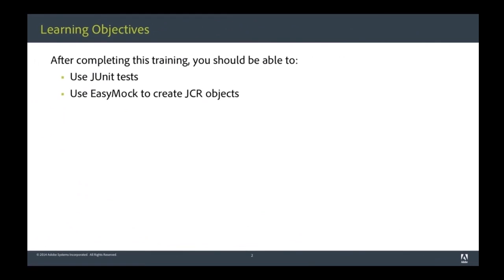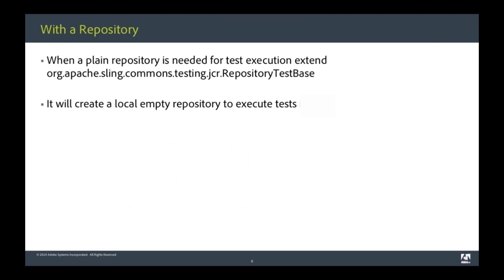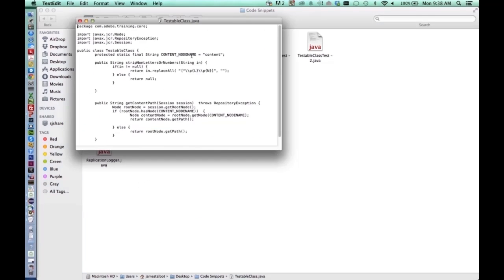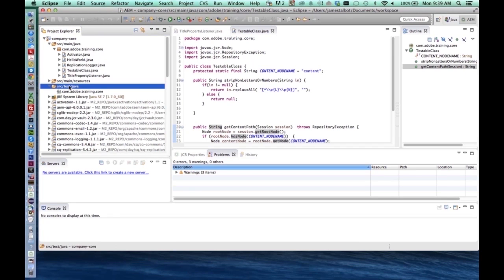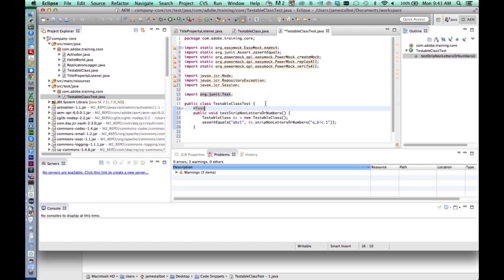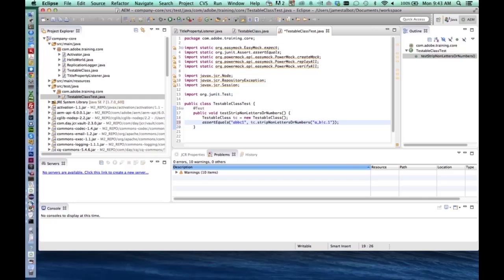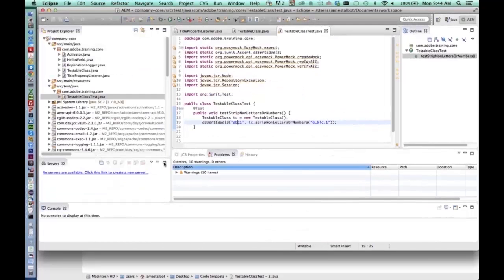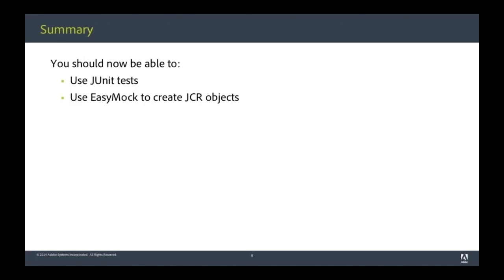Java Content Repository Maven test || Junit Test || Using EasyMock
In this video, you will learn about JCR Maven test.